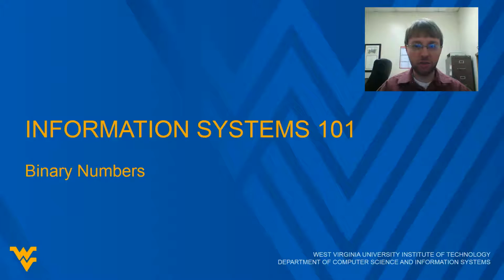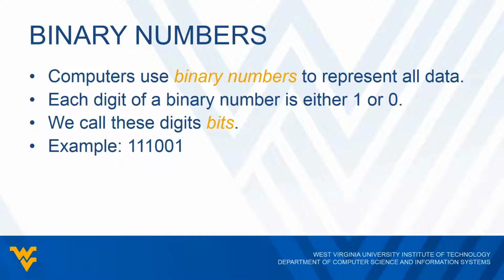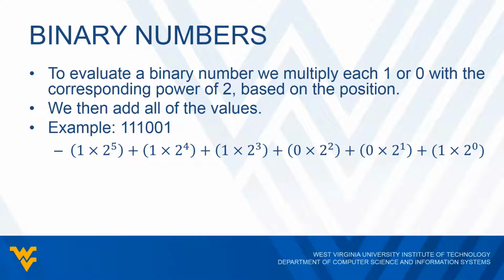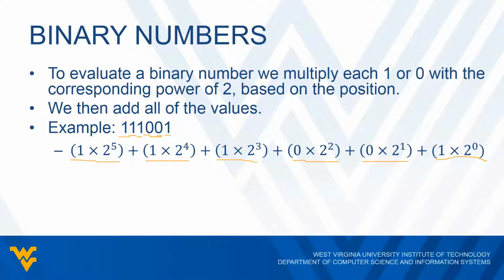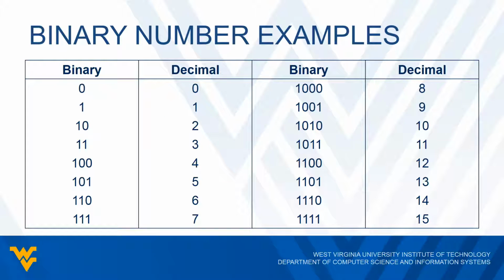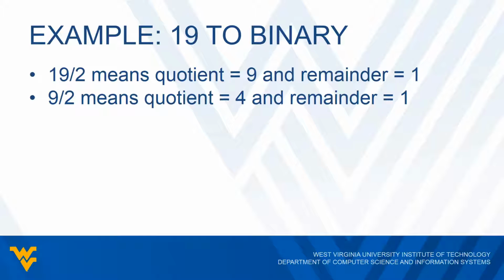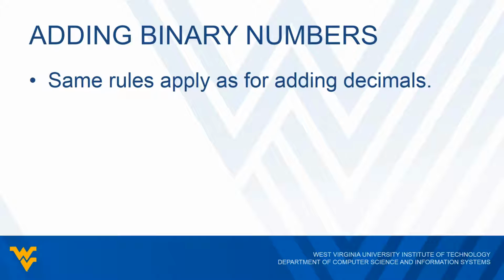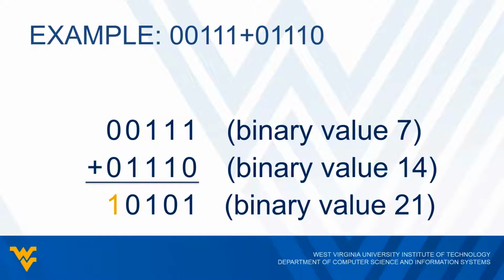ISYS 101, Lecture 10a